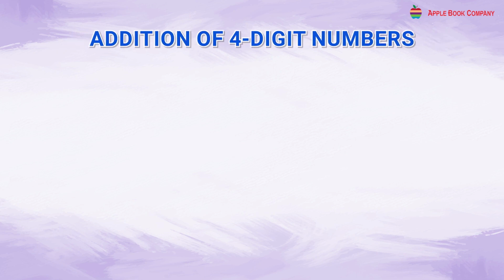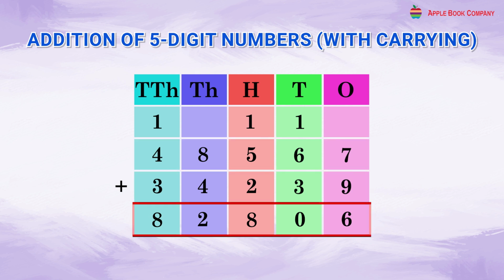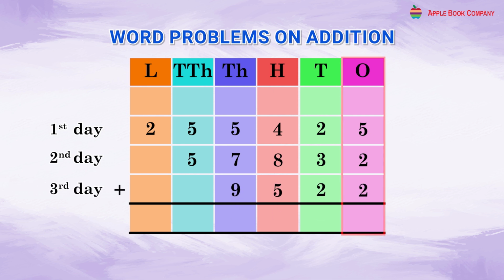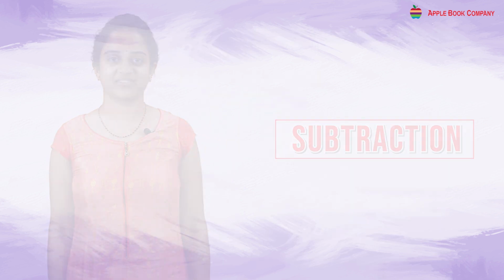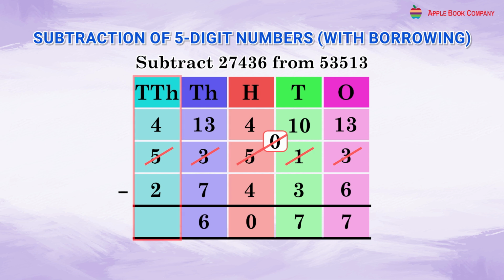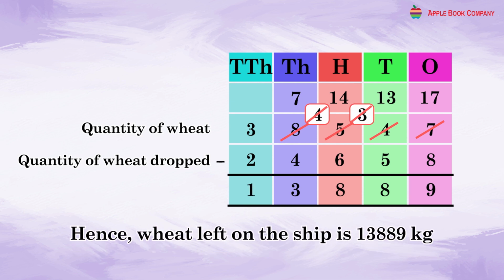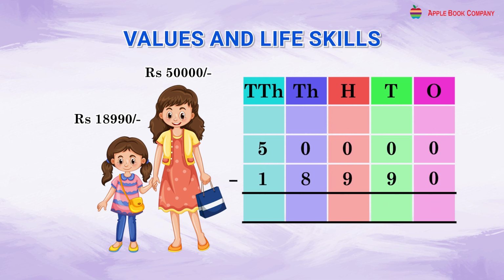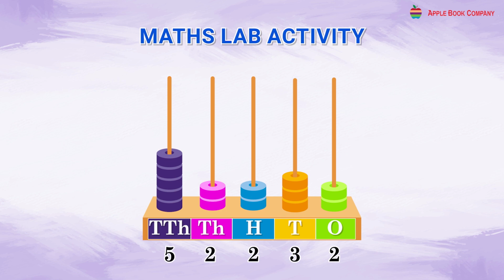ADDITION AND SUBTRACTION | CHAPTER 2 | CLASS 4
THE SOLVER'S PROJECT | CLASS 4 | APPLE BOOK COMPANY